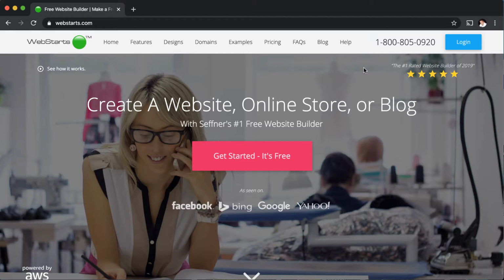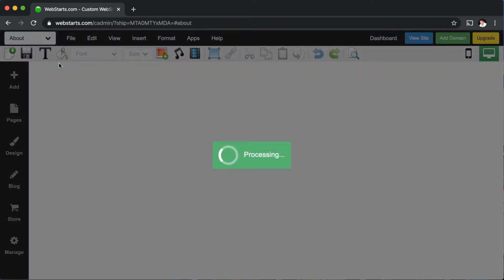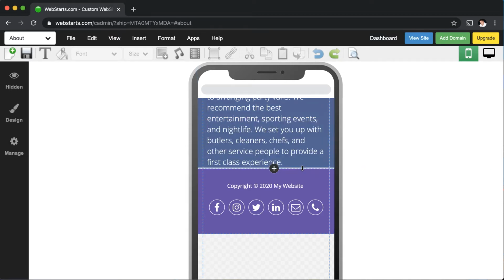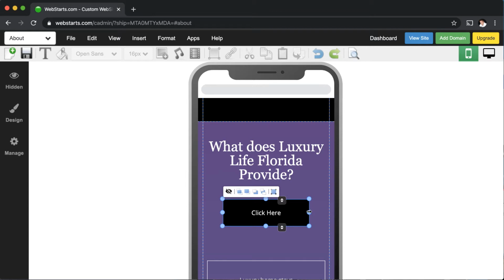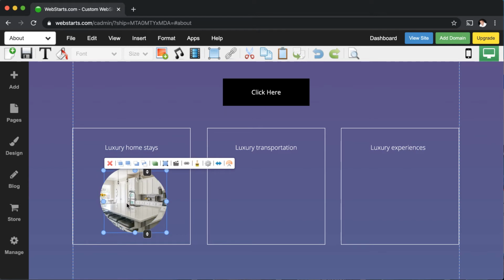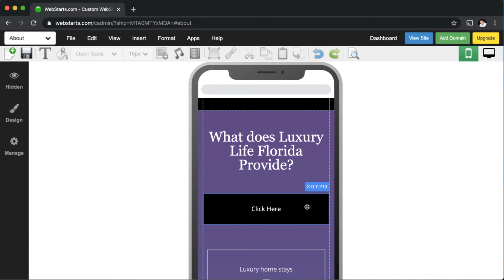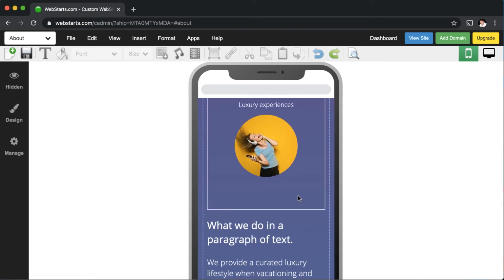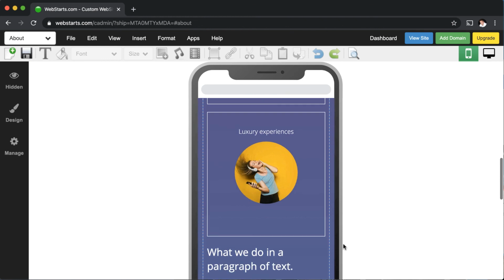10 Tips To Creating A Better Mobile Website